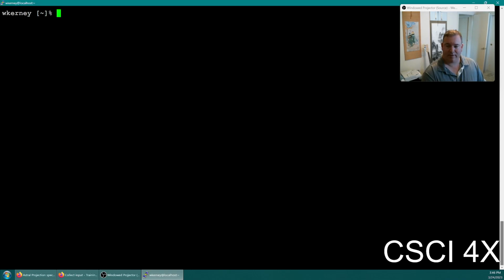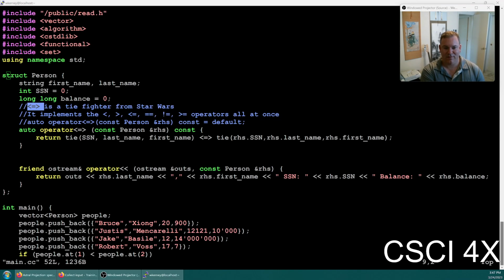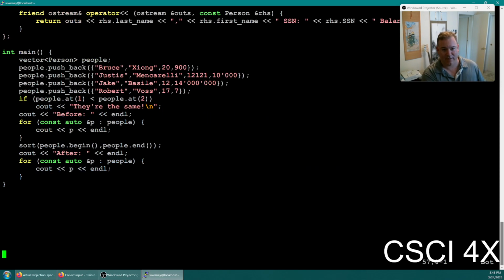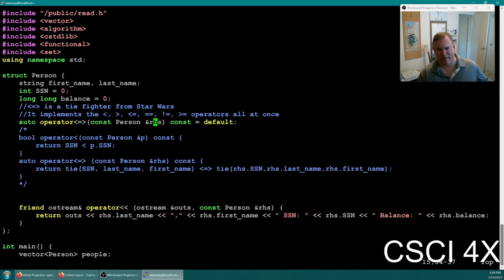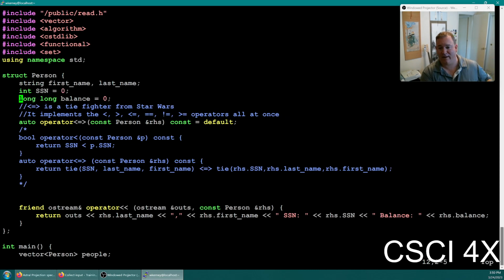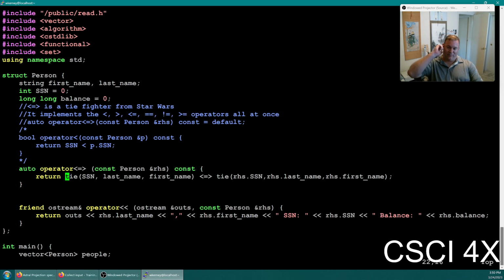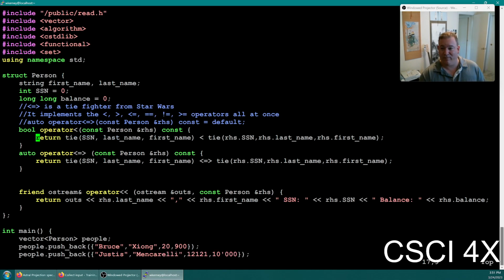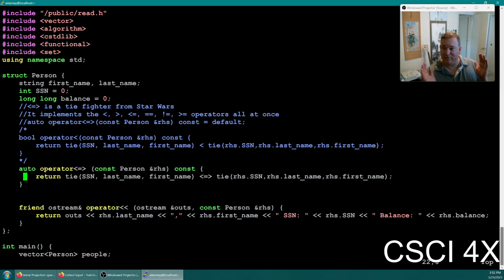C++ Spaceship Operator - six comparison operators in one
The C++ Spaceship operator allows you to replace six comparison operators with just one, and C++ can even automatically make one for you!